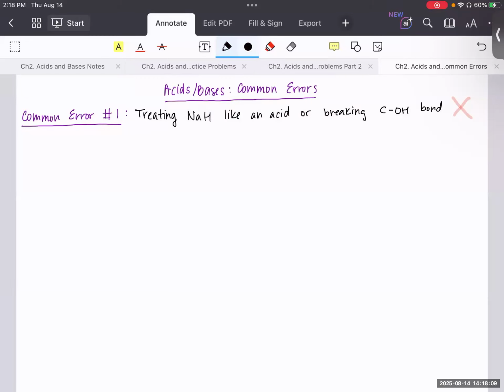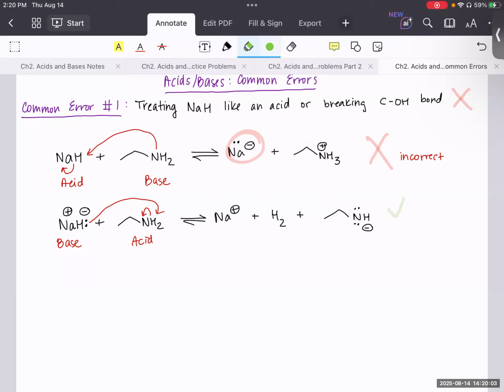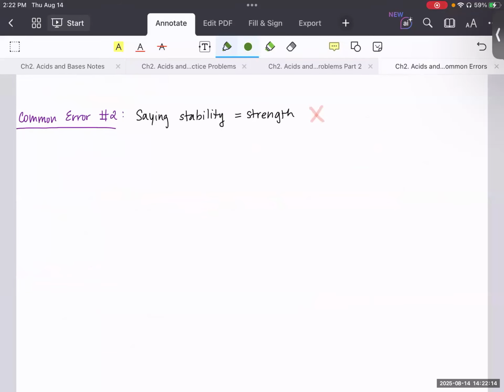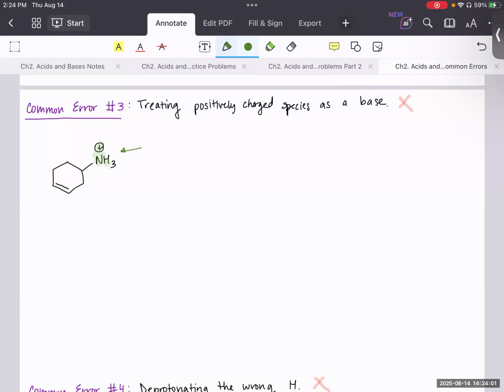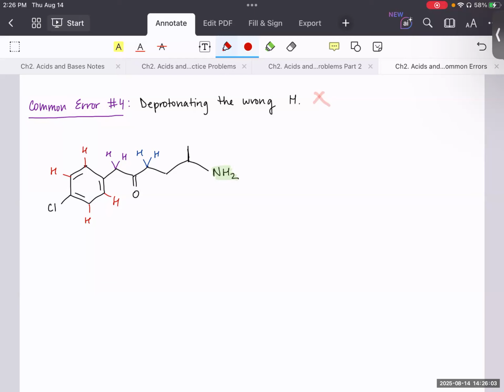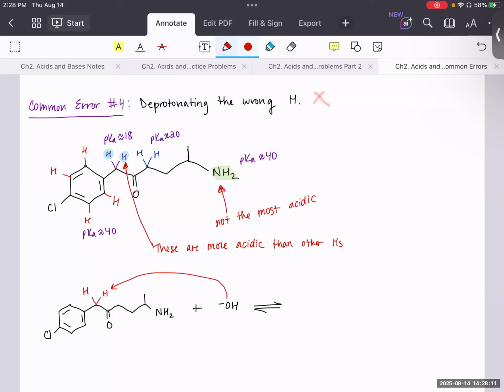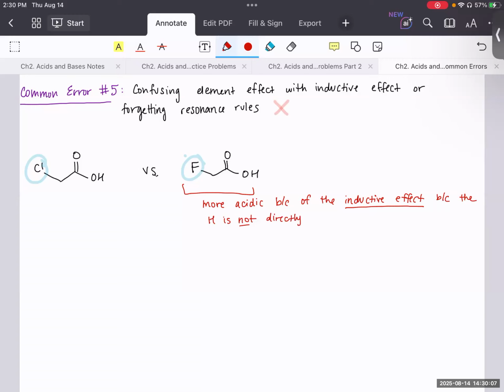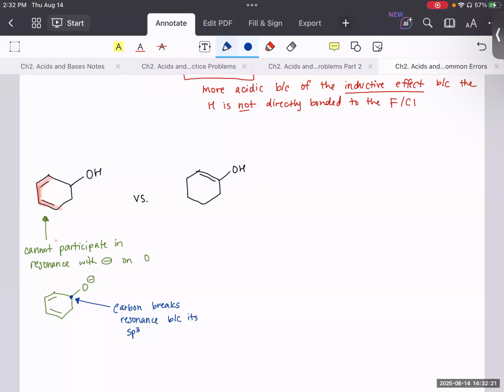Ch2. Common Errors in Acid/Base Reactions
Some common errors that people make in acid/base reactions in organic chemistry.

Lecture video on the four effects (element effect, inductive effect, resonance, and hybridization) to determine acid strength